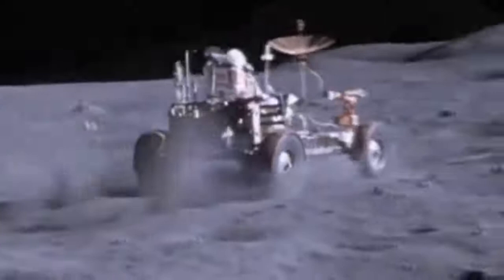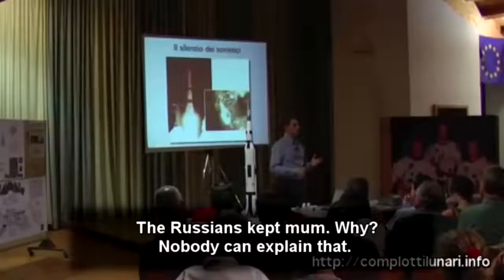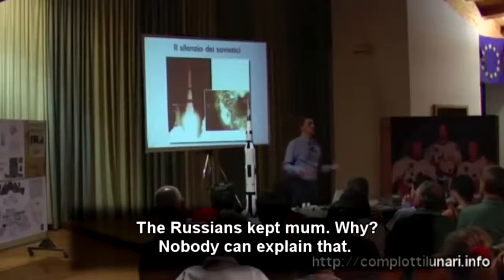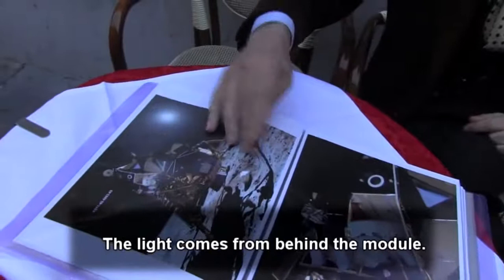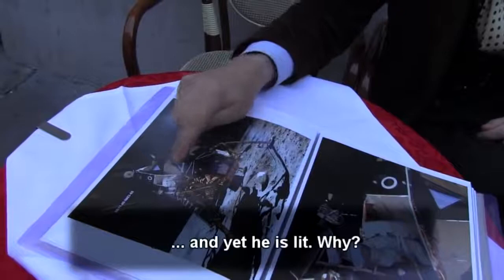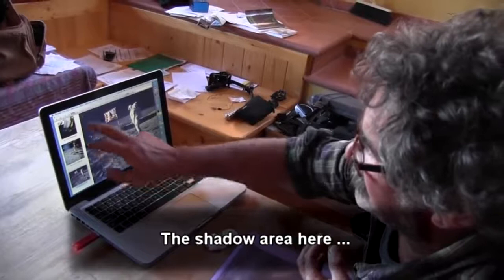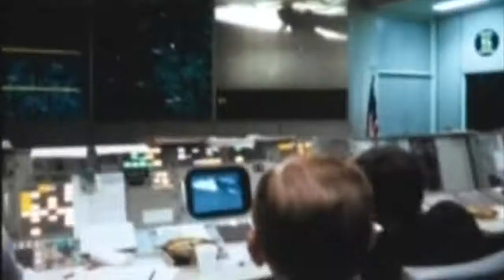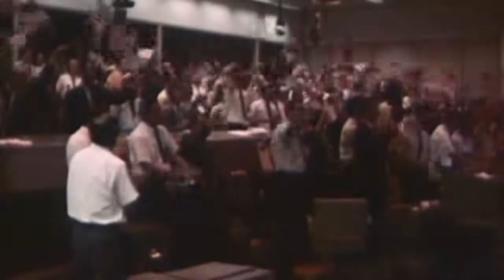American Moon - Massimo Mazzucco - Trailer US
Re-Upload: American Moon - Massimo Mazzucco - Trailer US